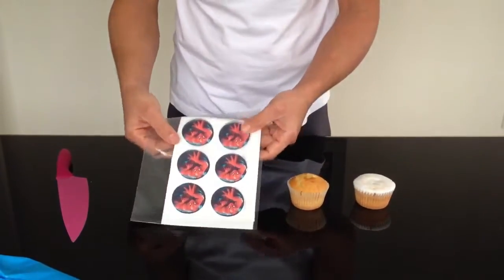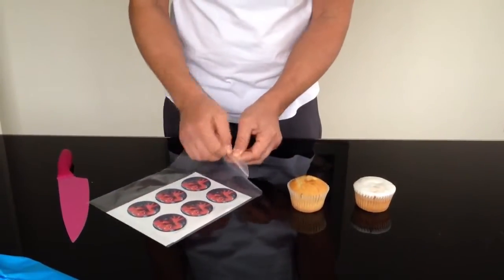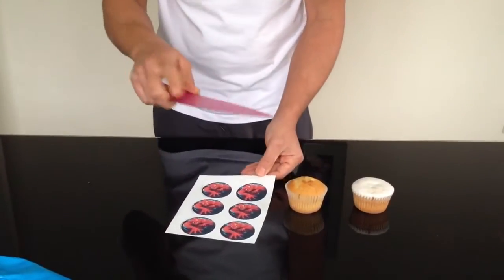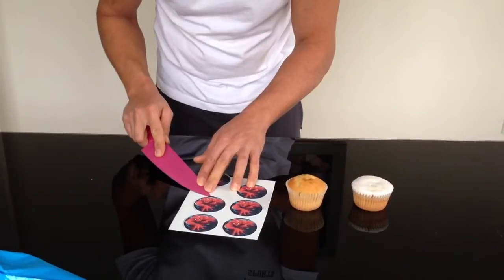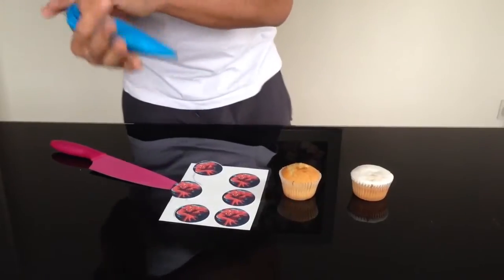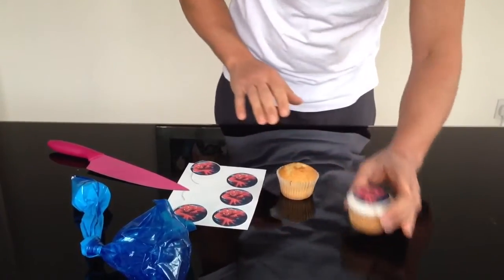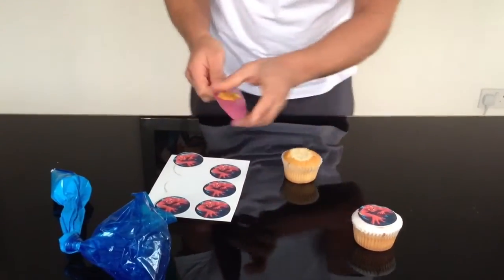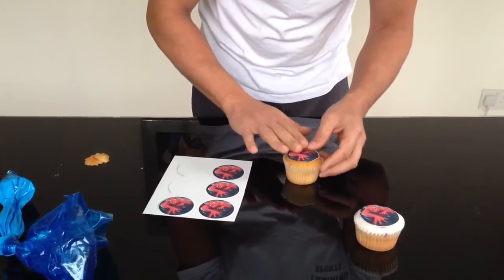How to place edible cup cake toppers on cup cakes